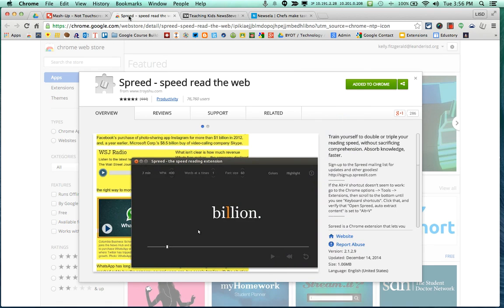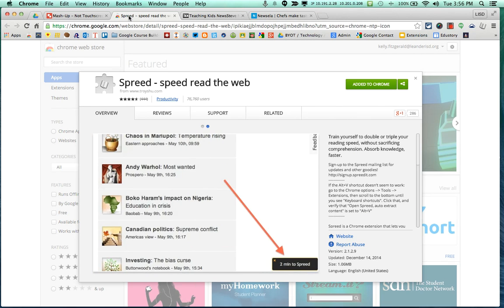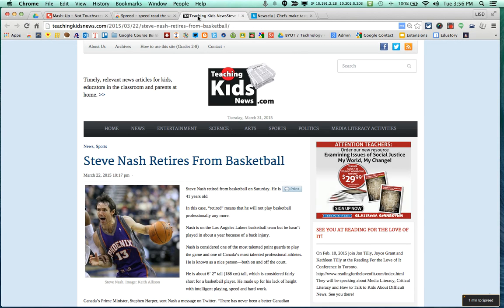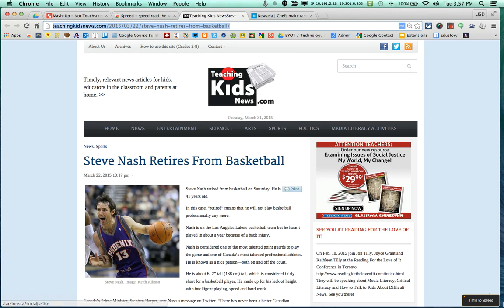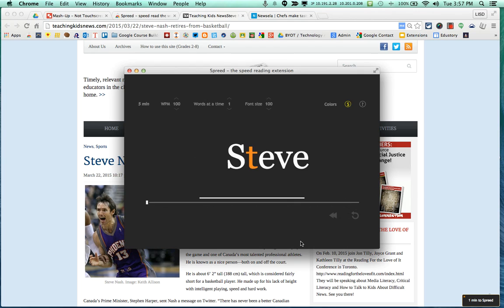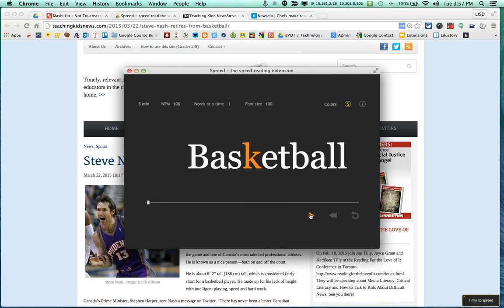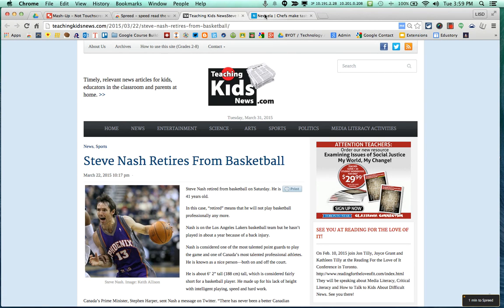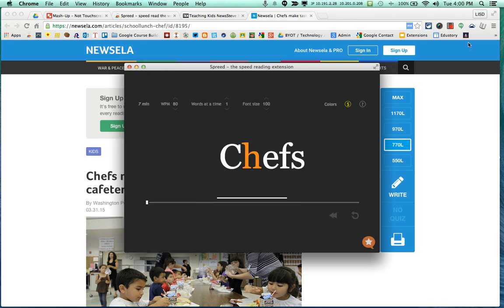Mash-Up: Spreed + Online Text = Fluency Companion